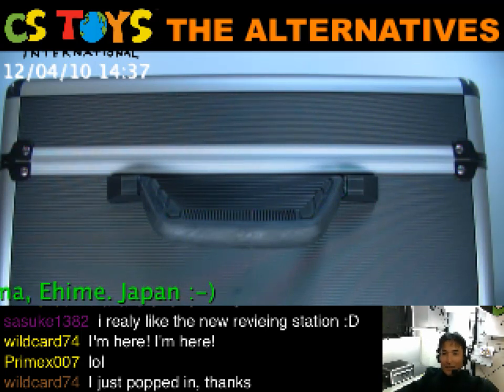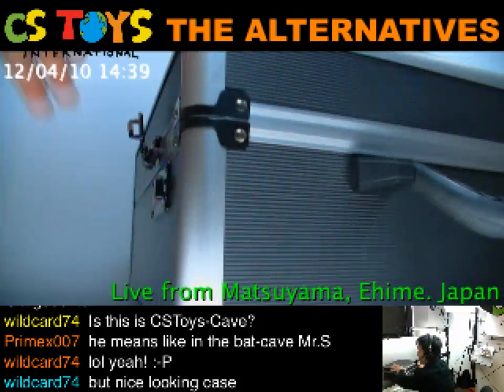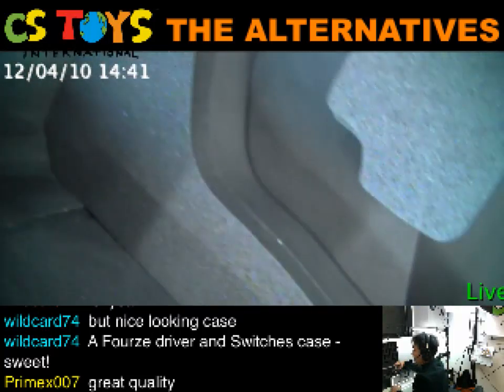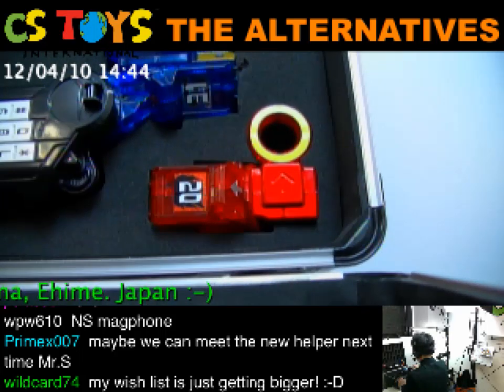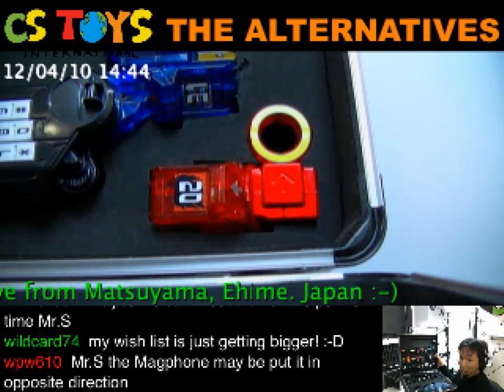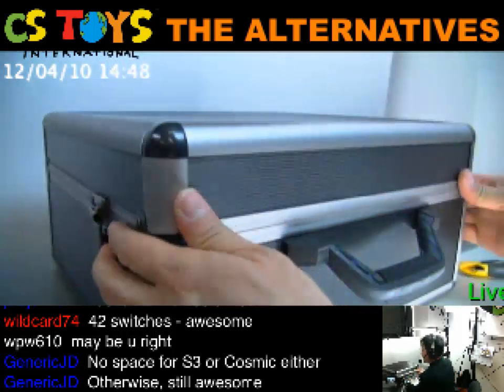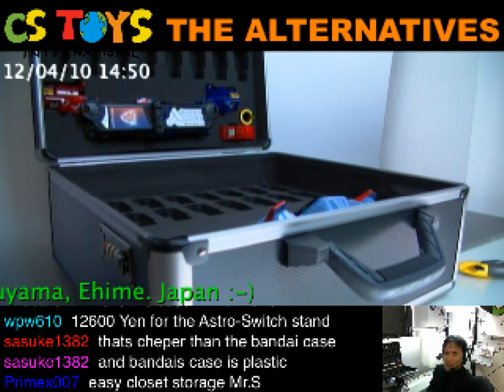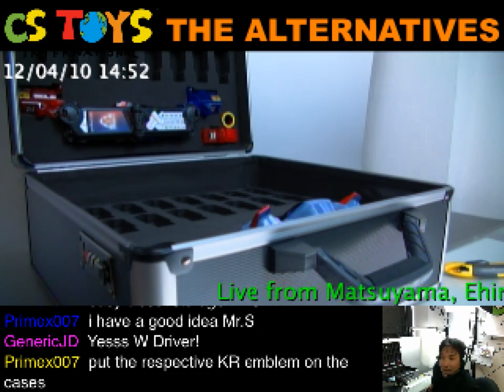DX Fourze Driver's Case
In business since 2005, and our mission is to provide the best Japanese Tokusatsu Heros to your doors.
【STORE & NEW ITEM RELEASE】
【CSTOYS LIVE!】
【SEARCH ITEMS BEFORE AND AFTER PACKING】